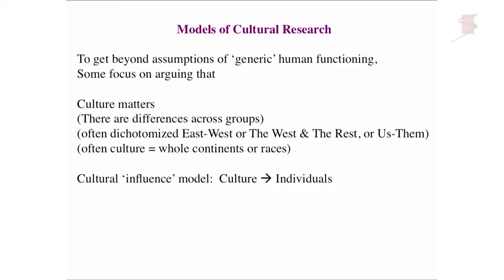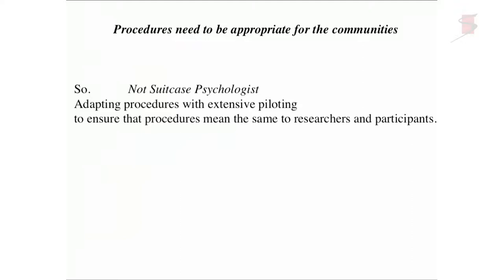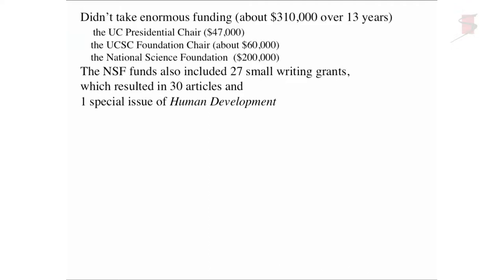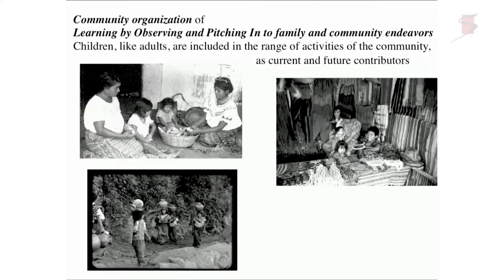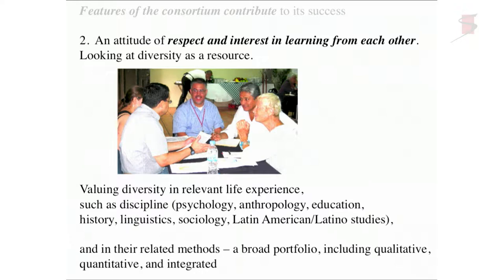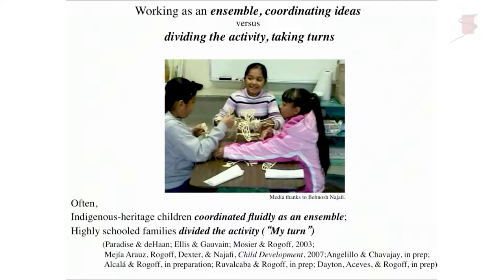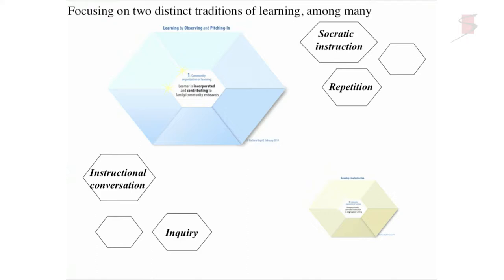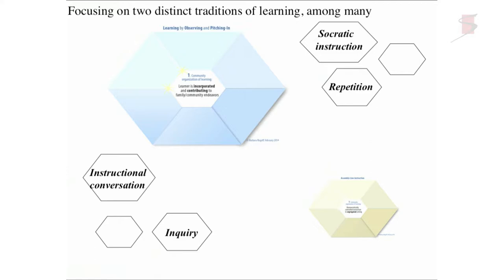BARBARA ROGOFF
This video is from the National Academy of Sciences Arthur M. Sackler Colloquium Pressing Questions in the Study of Psychological and Behavioral Diversity held Sept 7-9, 2017 at the Beckman Center in Irvine, CA.